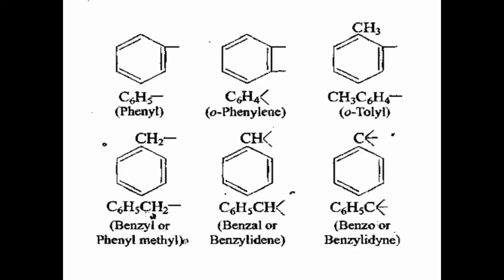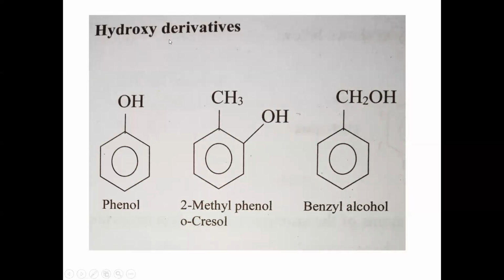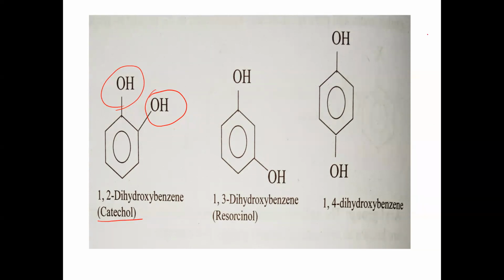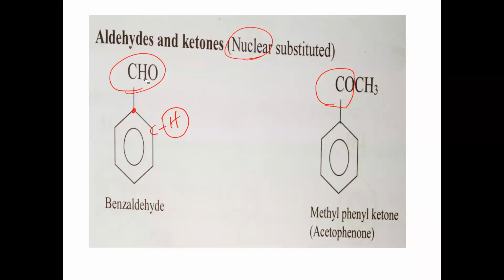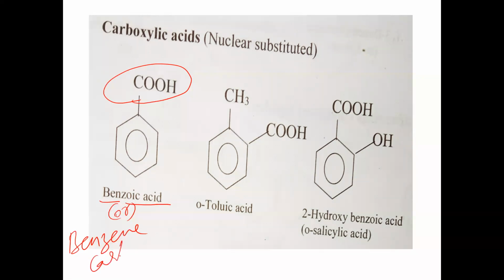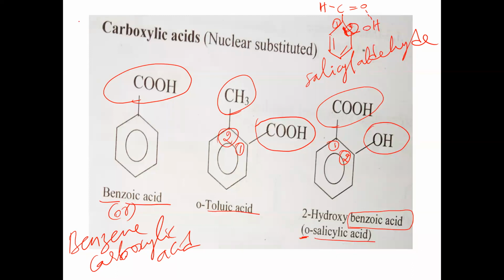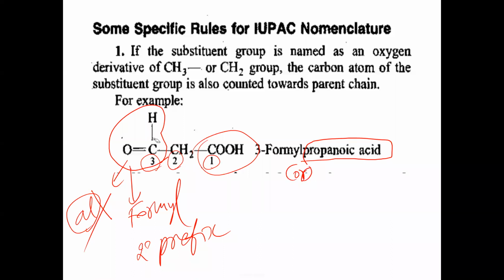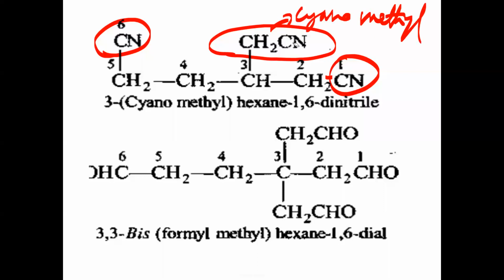Nomenclature of Aromatic compounds , Lecture 2